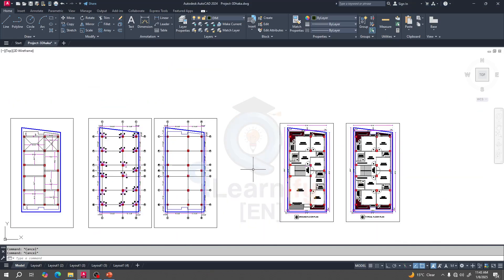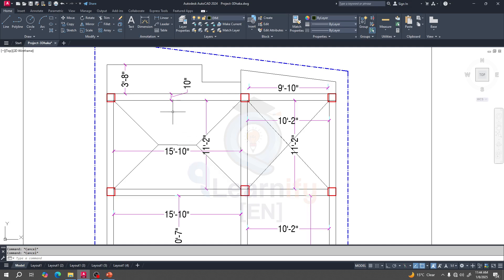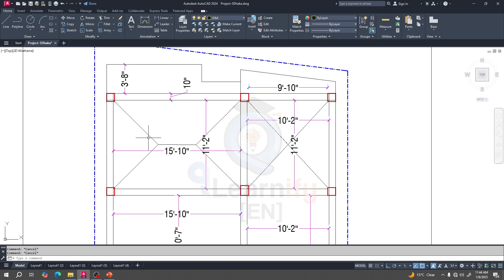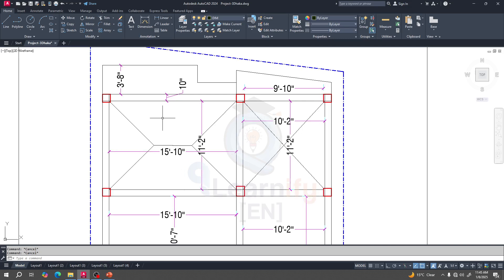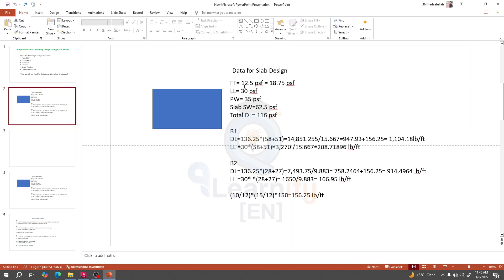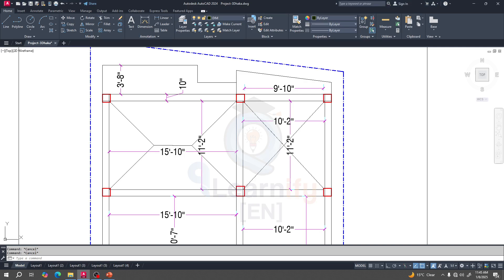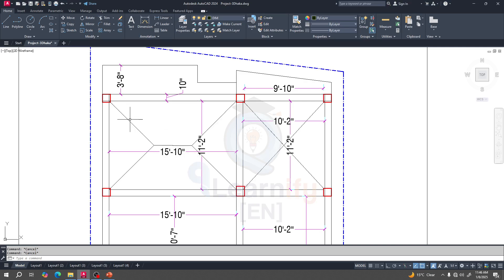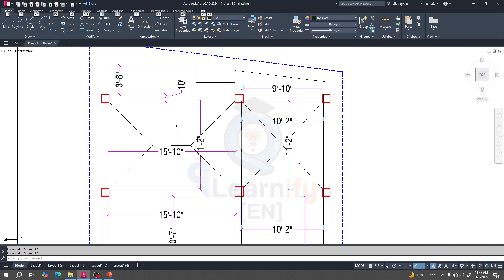3. Complete Manual Building Design Using Excel Sheets | Load calculation for beam design Excel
Learn how to design a building manually using Excel sheets! This step-by-step tutorial covers all aspects of structural design, including calculations, load distribution, and more. Ideal for civil engineering students, site engineers, and professionals looking to master manual design techniques.

Basic Introduction and Load Calculation